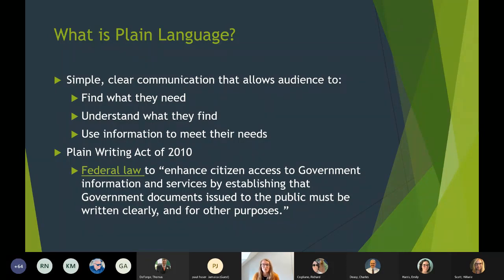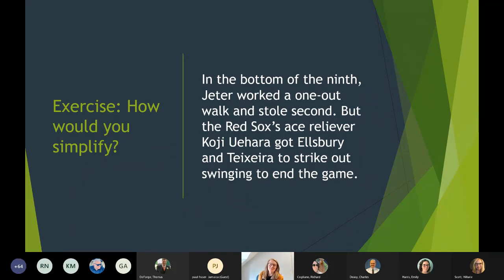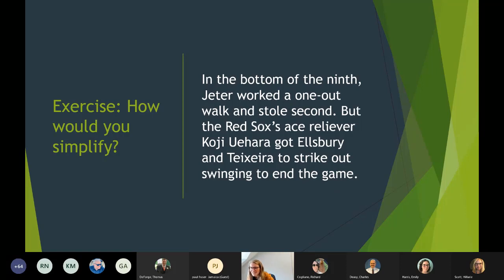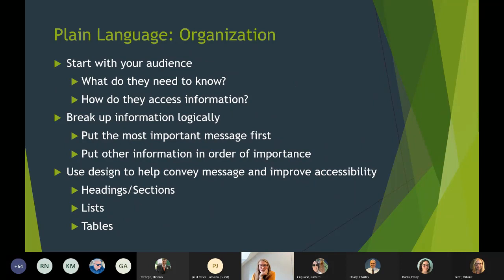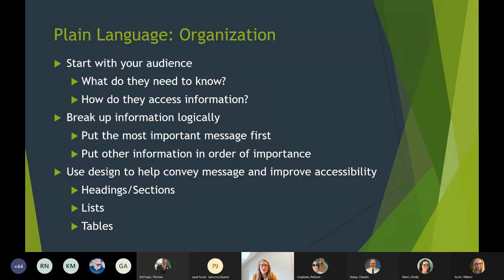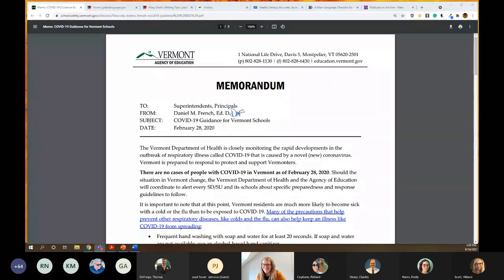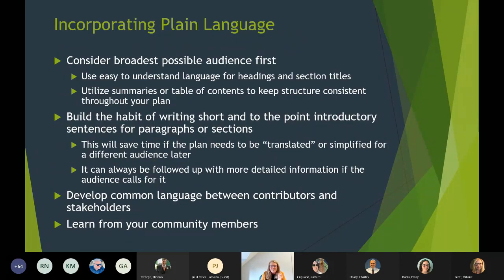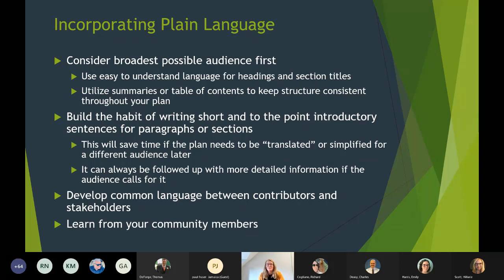Planning in Plain Language - 2021 VT Emergency Preparedness Conference